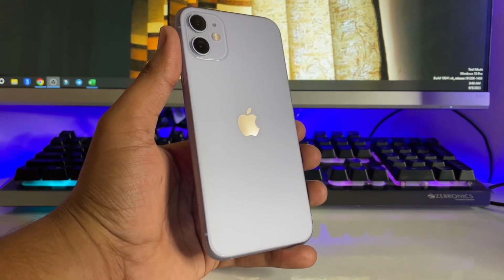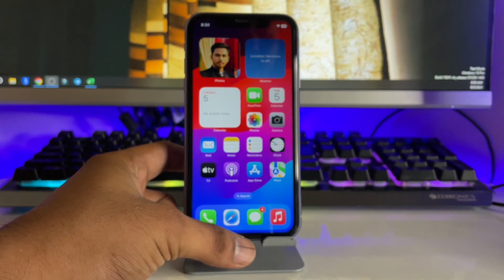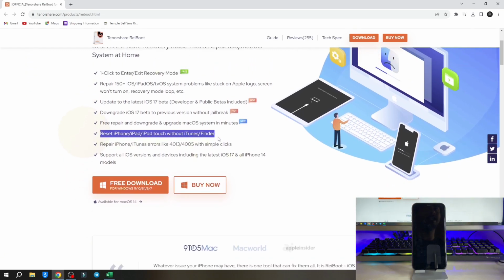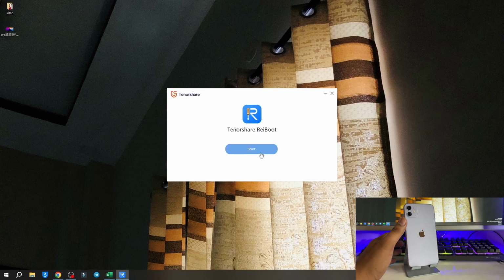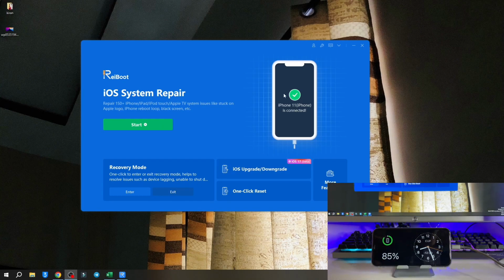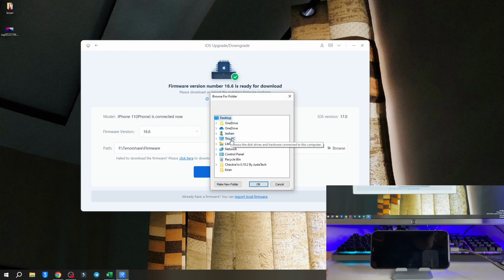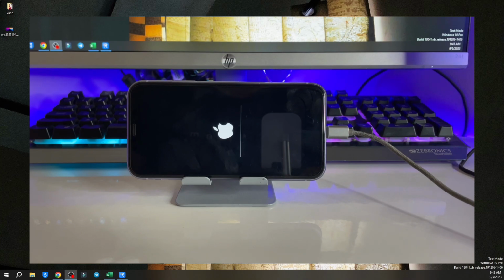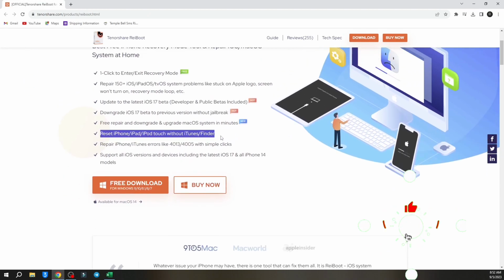Downgrade iOS 17 to iOS 16 Without Loosing Data | Quick & Easy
iOS 17 is great,but do you regret to download iOS 117 due to some bugs? You can use Tenorshare ReiBoot to remove iOS 17 Beta easily and go back to iOS 16 without losing any data! It also can repair 150+ iOS system stuck issues.